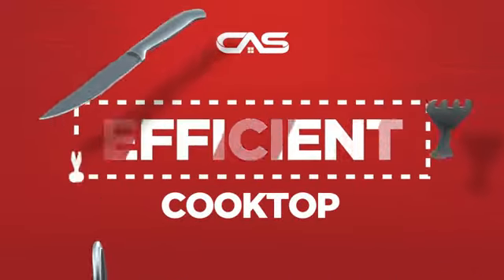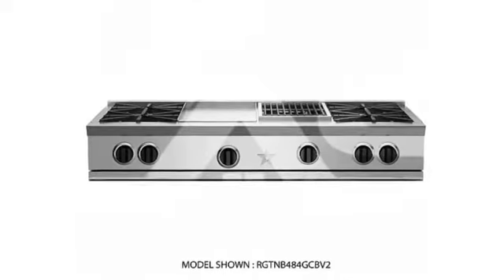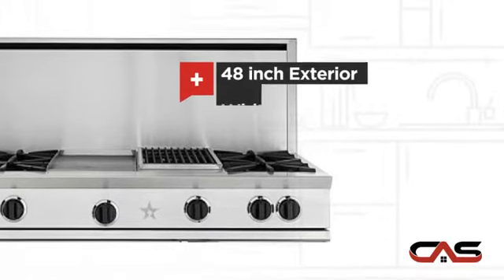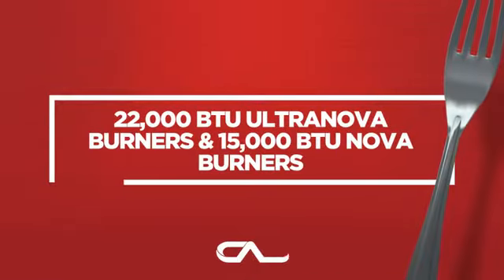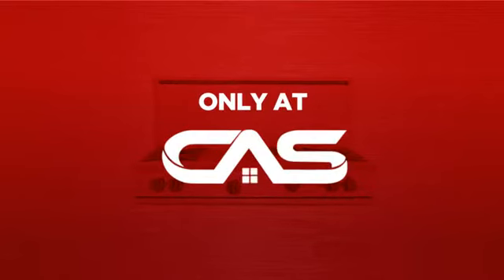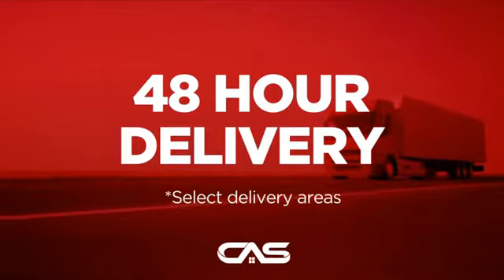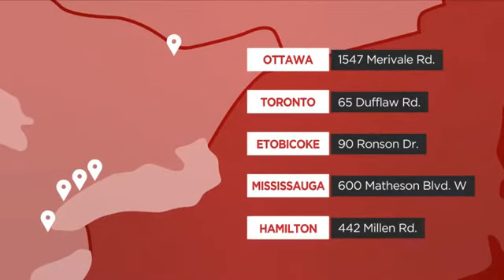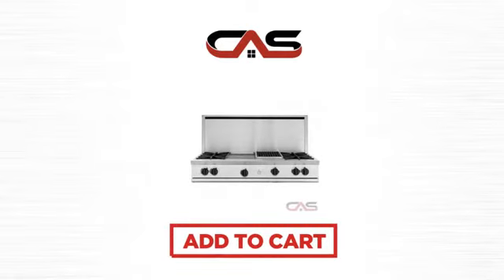Blue Star RGTNB488BV2 Rangetop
Blue Star RGTNB488BV2